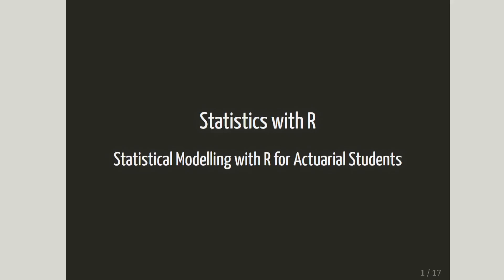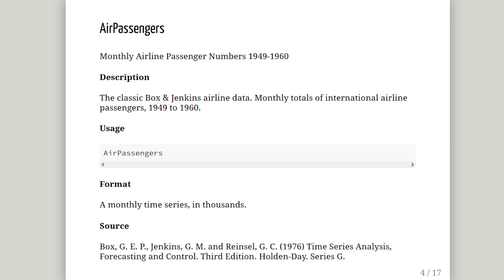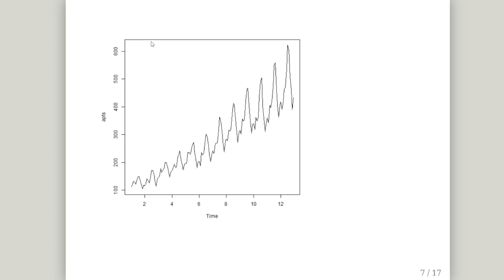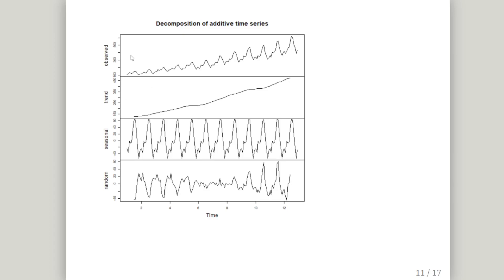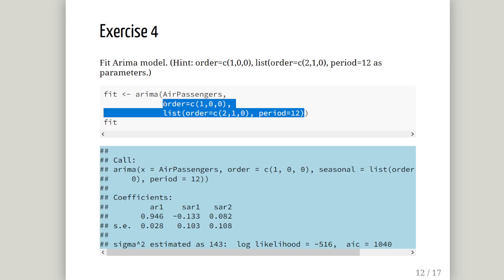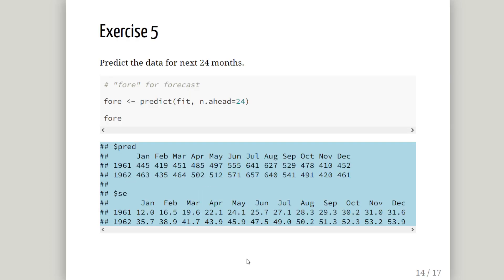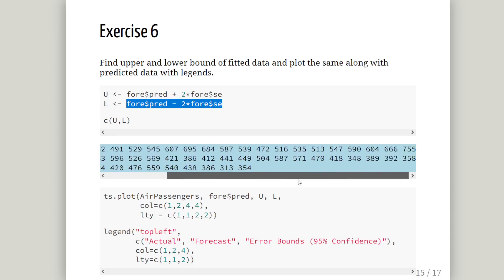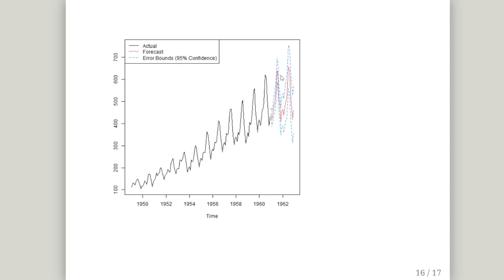AirPassengers - Time Series Plots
AirPassengers - Time Series Plots - R for Actuarial Students

CS2B Paper D - Question 1 - Time Series plots with R